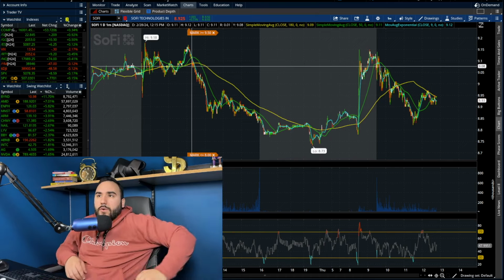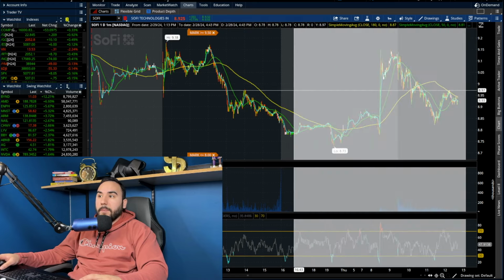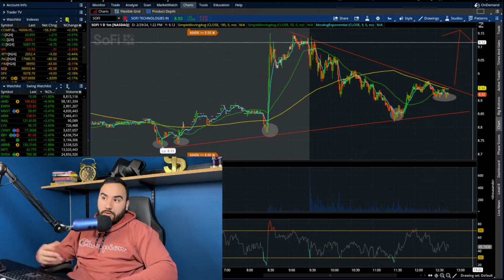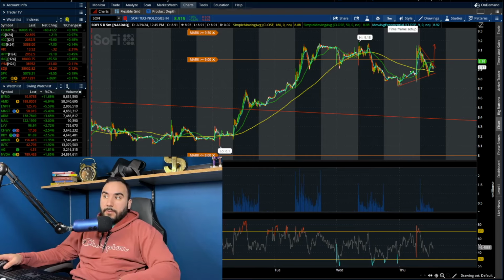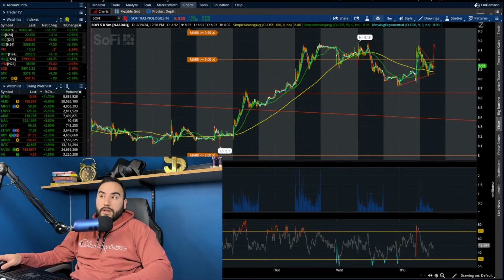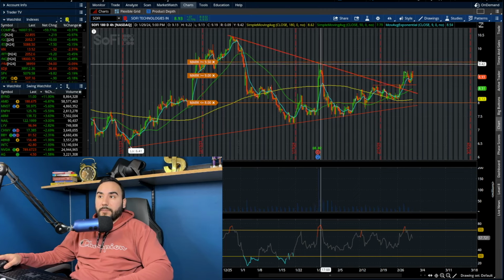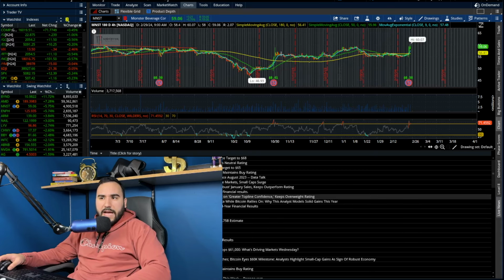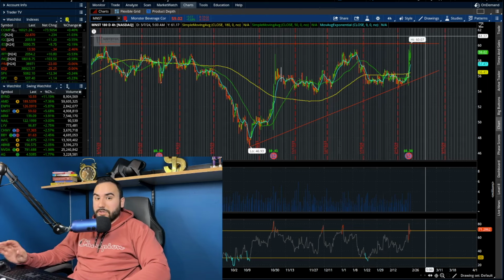What’s NEXT For SOFI STOCK..This Is HUGE🚀